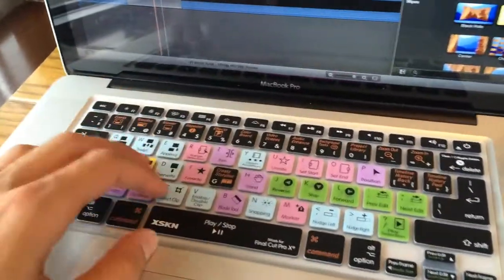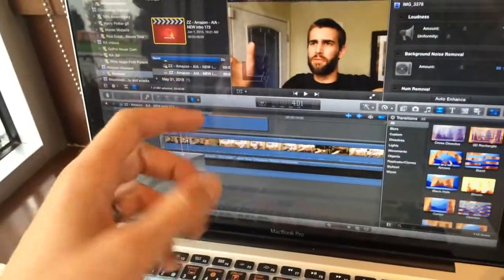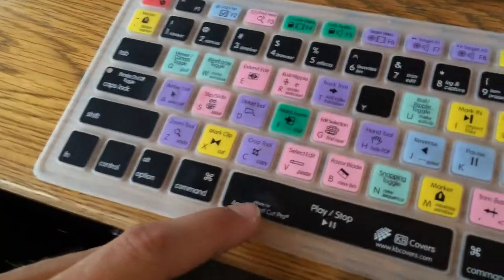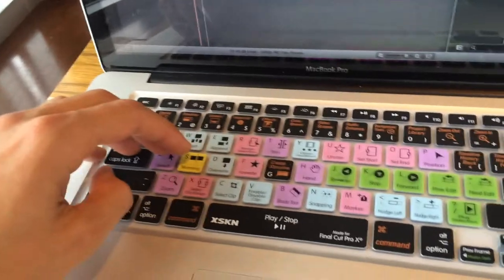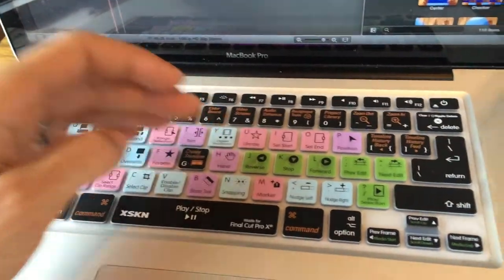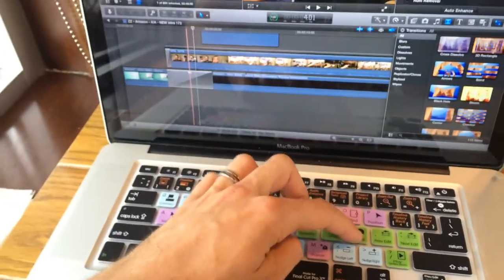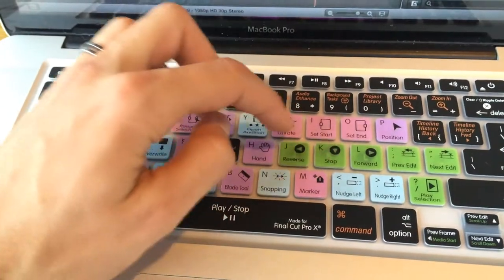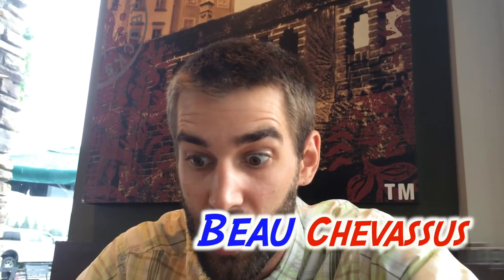★★★★★ Final Cut Pro X Keyboard Cover Silicone Skin Protector for Macbook Pro - Amazon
🎬 Video Review 🎬

✏️ Plus Bonus Top 5 Beau Thoughts:
If I had 30 seconds to chat with someone who is considering purchasing this, I would share these top 5 things from my own experience of the product:

1⃣ Best keyboard cover I've test (and I've tested quite a few!). Tough, stays in place, and not too floppy.
2⃣ Instant conversation topic.  It's rather funny how many people mention my keyboard.
3⃣ Bold, big text (compared to other keyboard covers) with hot keys (shortcuts) for Final Cut X.  Pro tip: Learn the short cuts and you master the program!
4⃣ Easy to put on, simple to peel off.
5⃣ Insurance for your keyboard: This cover is a must have if you frequent coffee shops... while it won't protect your computer 100% from spills, it will definitely add an excellent layer of protection for those small accidentally splashes.

- Note: As with all of these covers, if you close your laptop on this, it may leave some 'smears' on your glass screen. Have a wipe handy to keep your screen smear-free.

- Hint: If you're using this for video editing (9/10 of you probably are), take this cover off when you're rendering.  Macs cool themselves via a fan pumped through the keyboard.  Your computer will get hot, not to a dangerous degree, but it will slow down rendering if you're saving a huge movie that require a lot of RAM.

- Note: Tested on my Macbook Pro 15" (mid 2012), although I'm 95% certain Apple has standardized their keyboard layouts so this protector will work on all Macbook Pros.  (It would not be in Apple's best interest to change keyboard layouts every model.  They would anger their customers very quickly!)

Hope this is helpful! Note the company sent me this product to demonstrate on video and offer my personal opinion. I don't work for them, nor am I paid anything that might sway my personal opinion of this product's performance.

📍 Bottom line: would I recommend this product to one of my friends?
👍 Yes, absolutely.